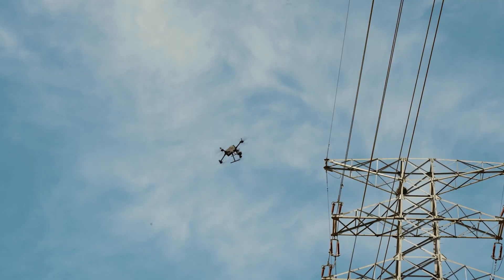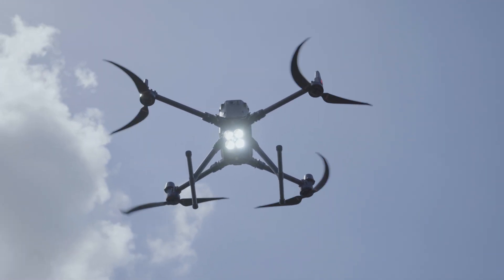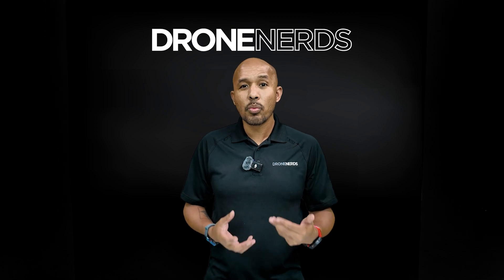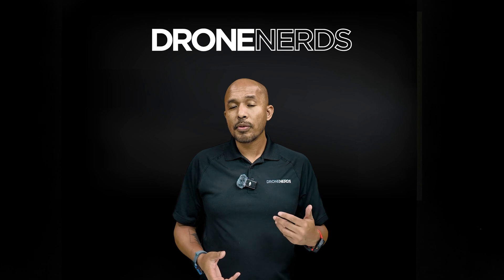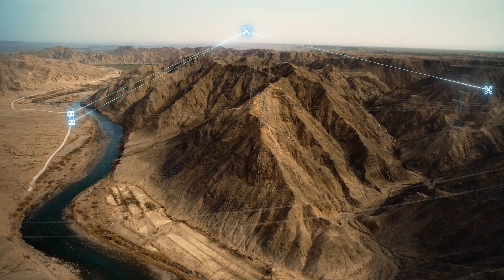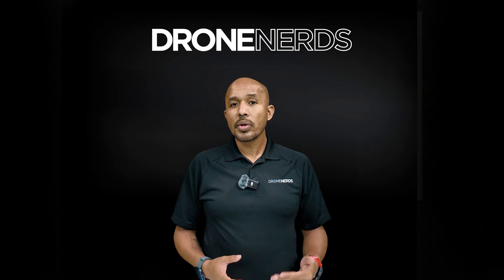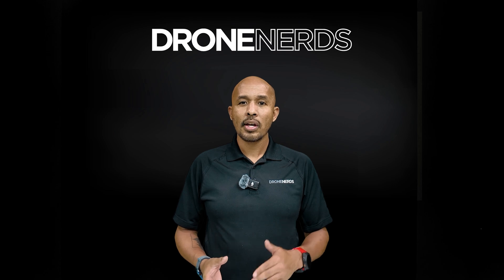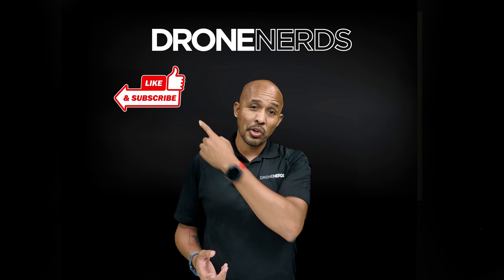This DJI Drone Flies For Hours With a Tethered Battery: Matrice 400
The DJI Matrice 400 can not only carry 7 different payloads at once but with a new tethered battery system, you can have hours long flight for your next mission.

Chapters:

0:00 Intro
0:19 Thirteen pound payload capacity
0:46 mmWave Radar and LiDAR
1:06 New tethered battery TB100C
1:18 Dynamic ship takeoff and landing
1:28 24 mile flight range with O4 Enterprise transmission
1:53 Weather ratings
2:12 Intelligent features
3:18 Outro